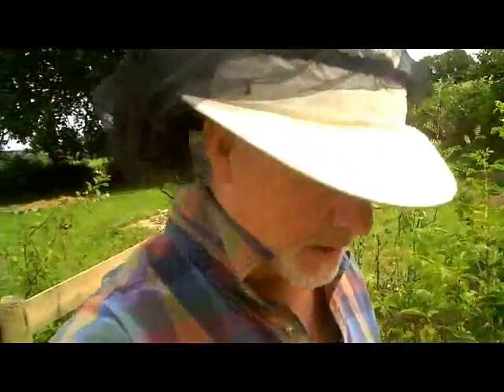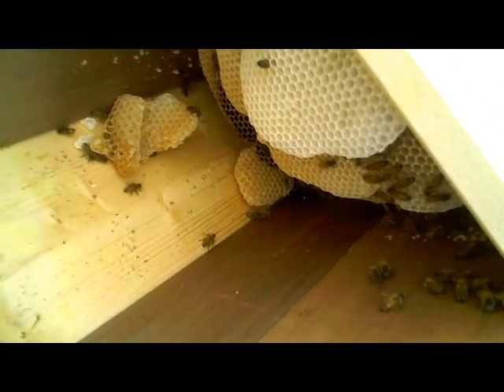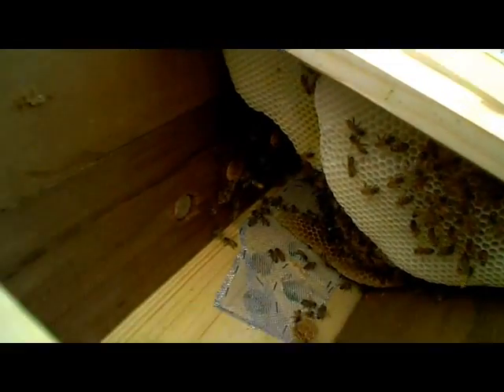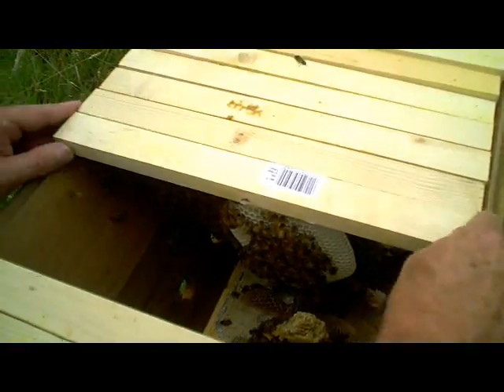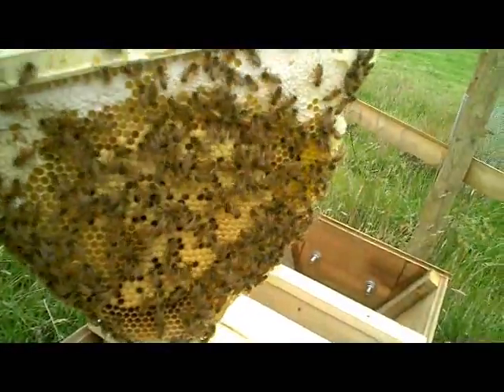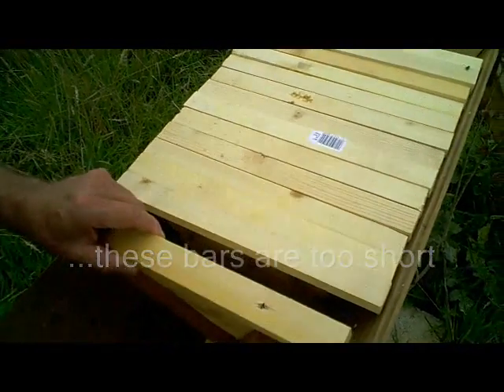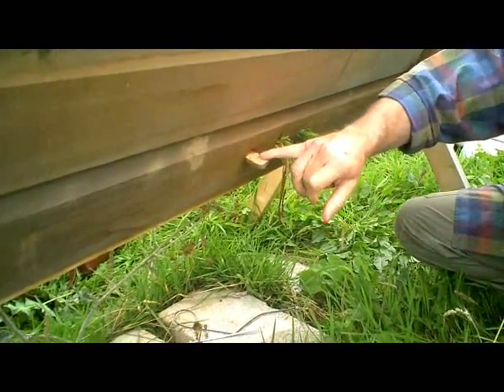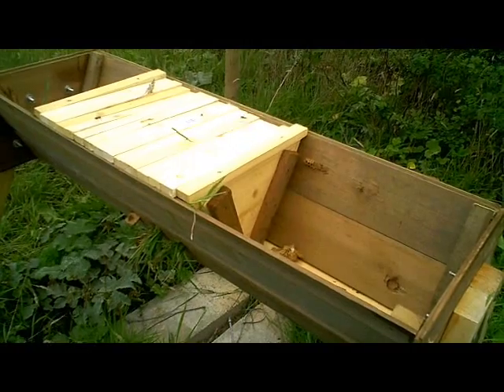Helping bees defend their colony against wasps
A new beekeeper asked me to look at a hive that was being attacked by wasps to see what could be done to help the bees defend themselves.